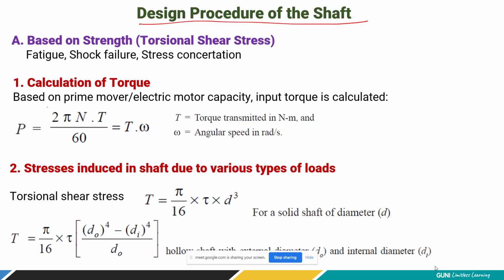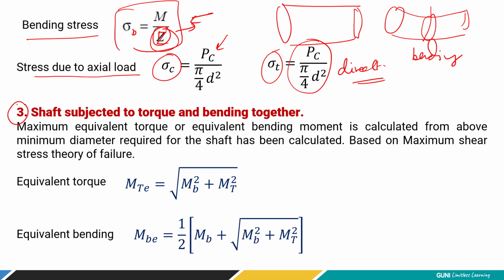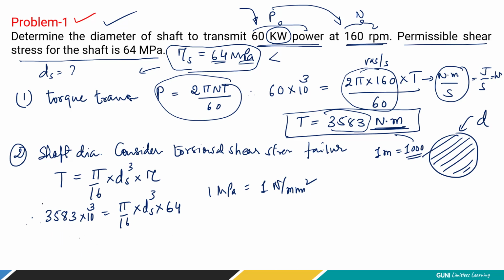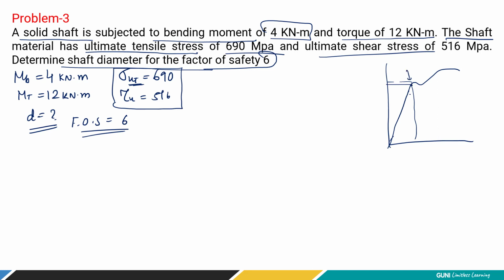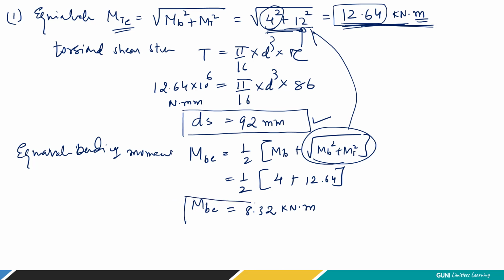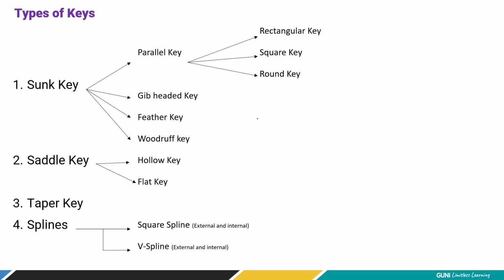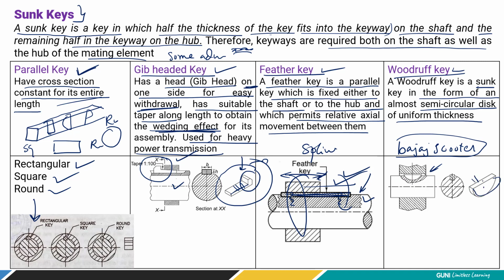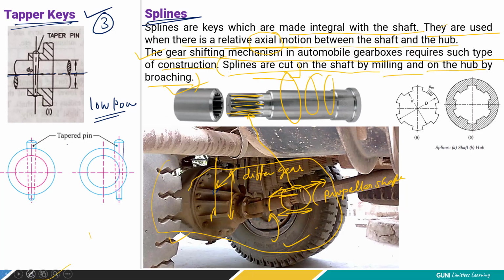L22 | Design of Shaft (based on Strength), Keys & its types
In this video we will try to learn design equation of shaft based on strength and solve some numerical to understand the theory. Later we will learn Keys and its types